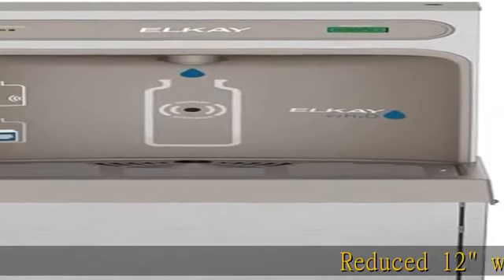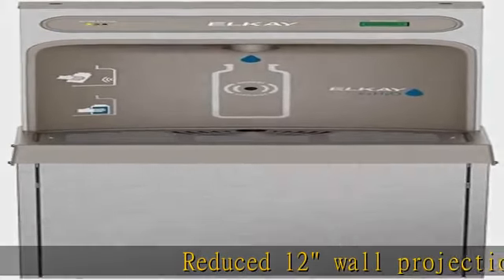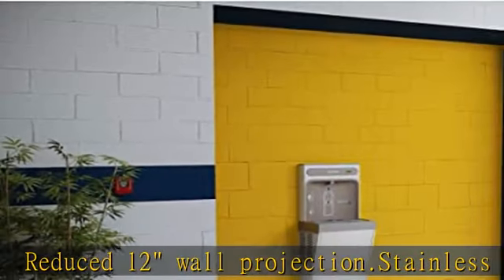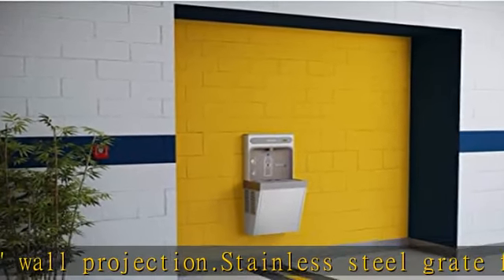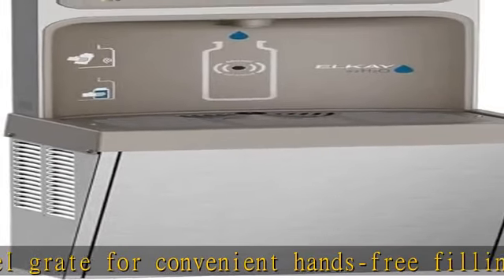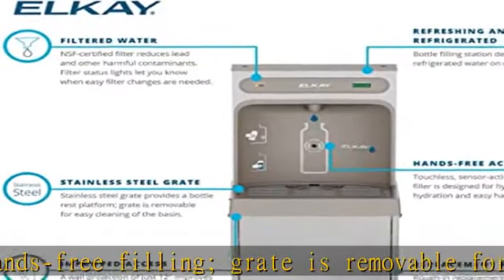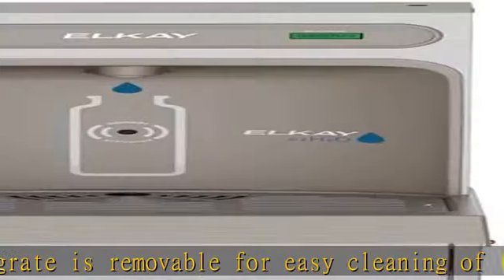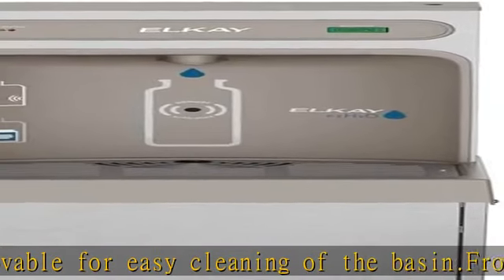Elkay LZ8WSSSMC Bottle Filling Station, Stainless Steel